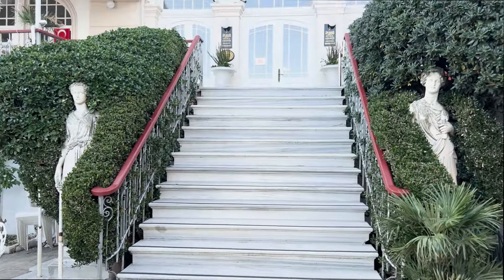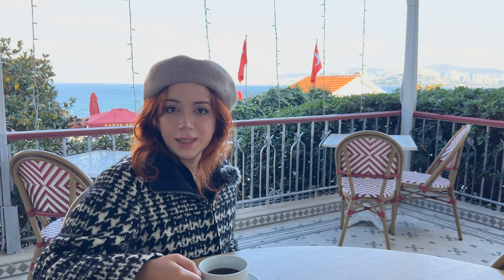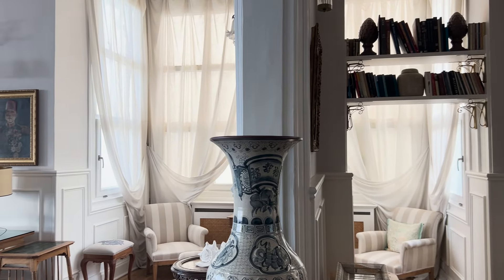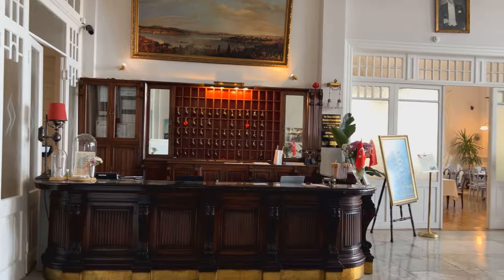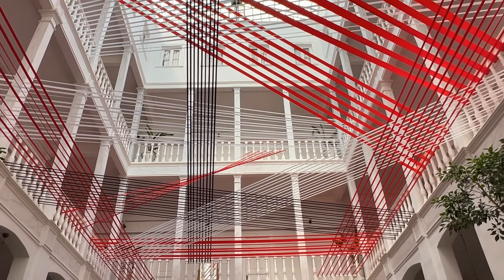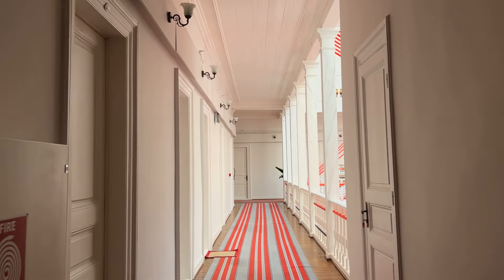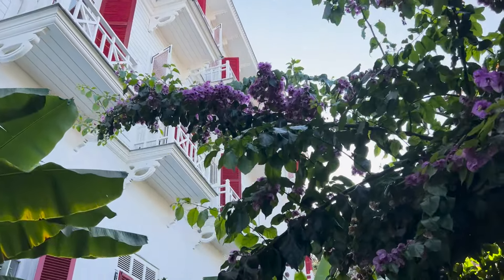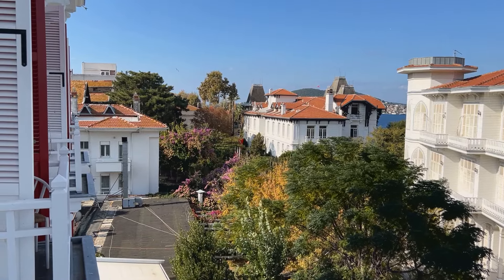Splendid Palace: Büyükada’nın İkonik Tarihi Oteli ve Hikayesi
Büyükada'nın büyüleyici güzelliklerinden Splendid Palace'a bir yolculuğa çıkıyoruz! Bu ikonik otelin detayları, asırlık hikayeleri ve benzersiz atmosferi sizi zamanda bir yolculuğa çıkaracak. Büyükada'nın saklı hazinelerini birlikte keşfedelim!

🎥 Videoda Neler Var?
✔️ Splendid Palace’ın tarihi ve mimari detayları
✔️ Büyükada’daki önemi ve nostaljik atmosferi
✔️ Eski İstanbul’un lüks otel kültürü
✔️ Günümüzde nasıl bir yer? Konaklama ve deneyimler

🐝 Eğer Splendid Palace ve Büyükada’nın tarihi ile ilgileniyorsanız, bu videoyu kaçırmayın!